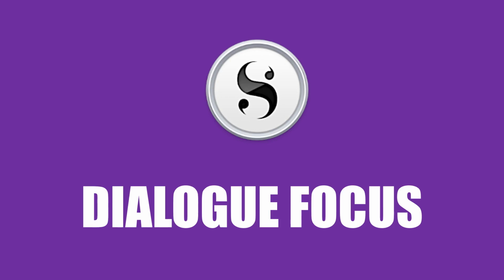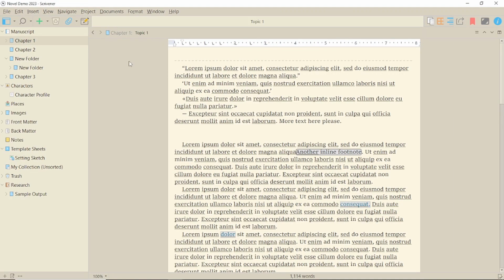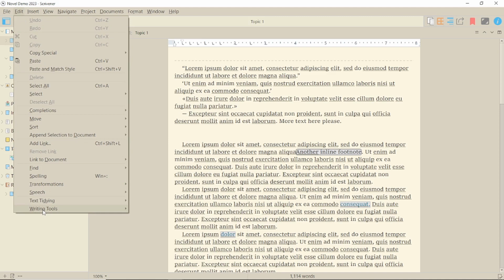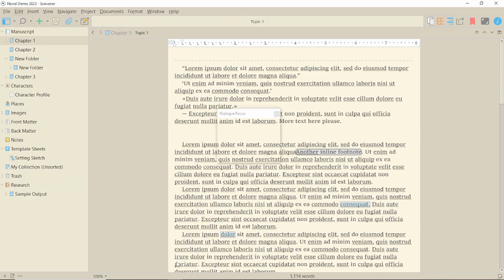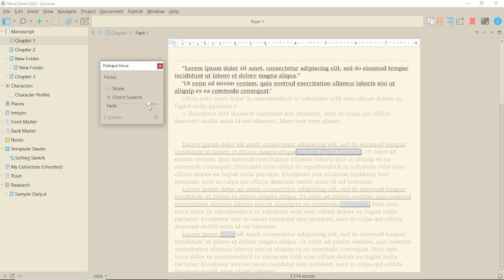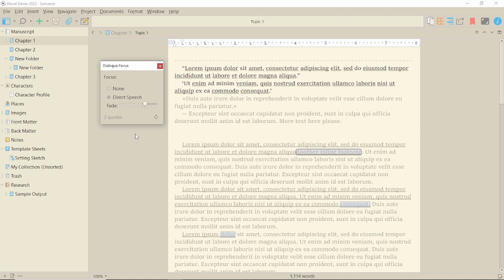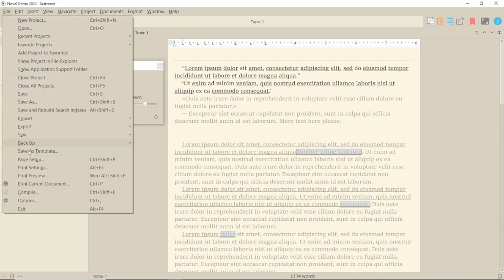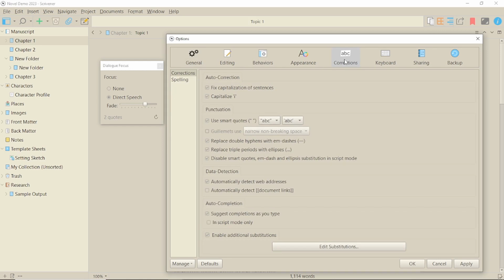Scrivener 3 for Windows: Dialogue Focus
Today, I’m talking about using Dialogue Focus in Scrivener 3 for Windows.